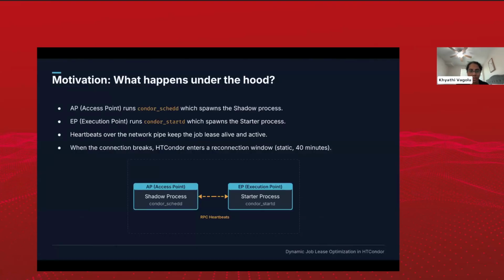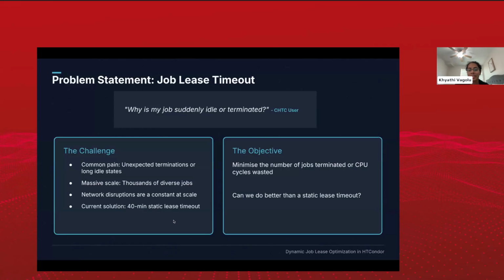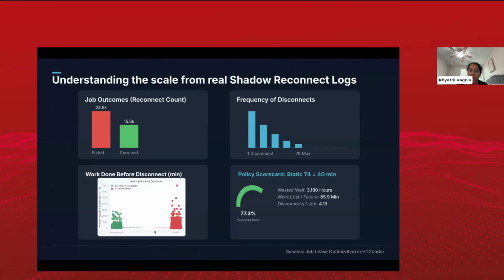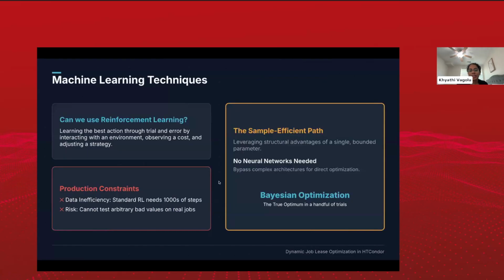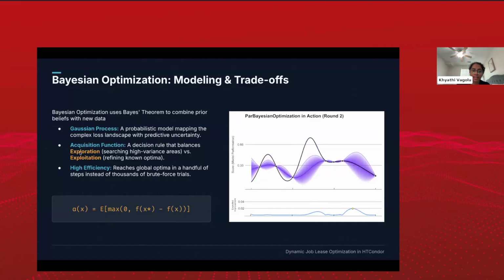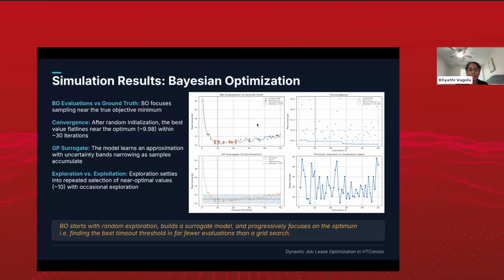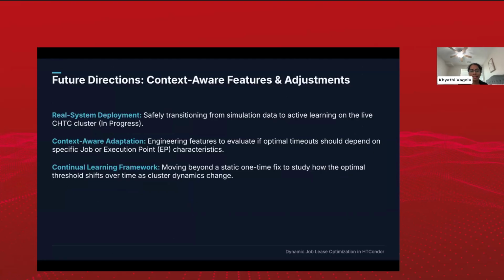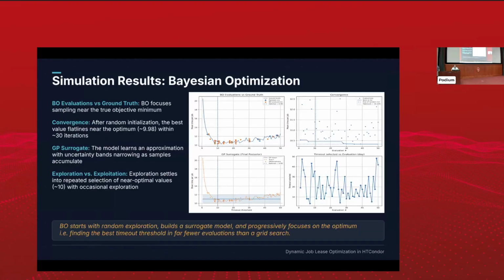HTC26: Analyzing and Optimizing Machine Timeout Duration Using AI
Khyathi Vagolu presents a machine learning approach to improving HTCondor job lease timeouts by replacing a fixed timeout with a dynamically optimized value. The talk explores how Bayesian optimization can reduce unnecessary job failures and wasted computing resources while adapting to changing conditions in distributed computing environments.